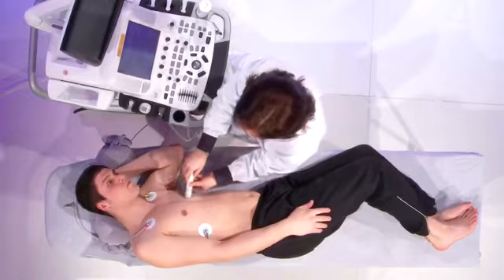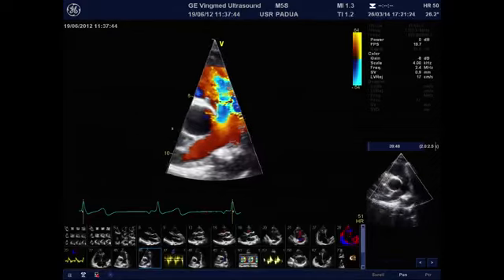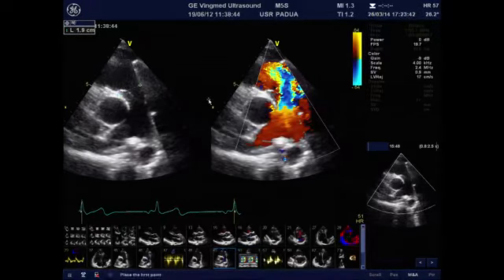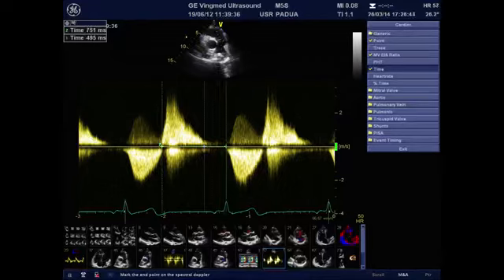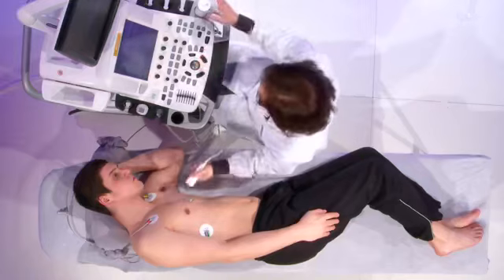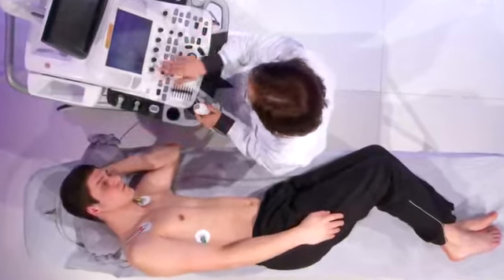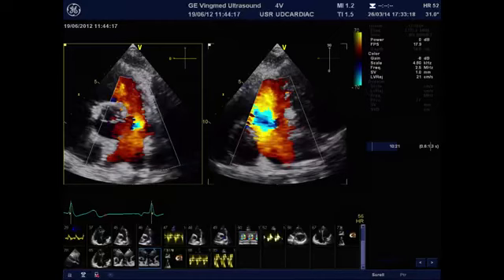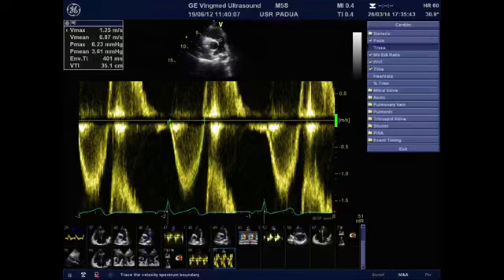10 How to assess pulmonary regurgitation high